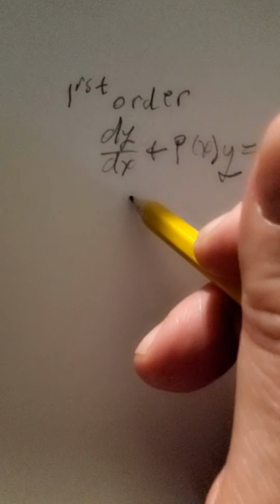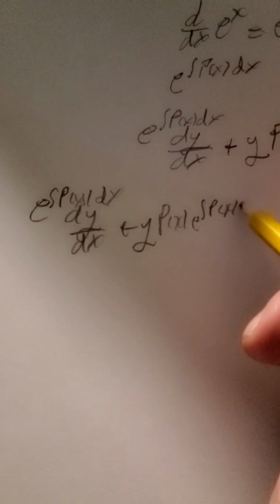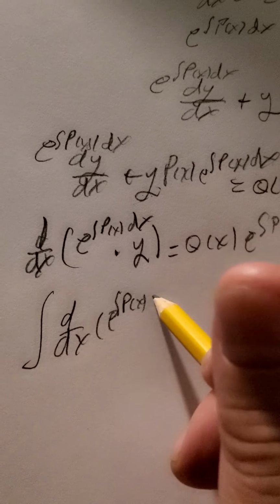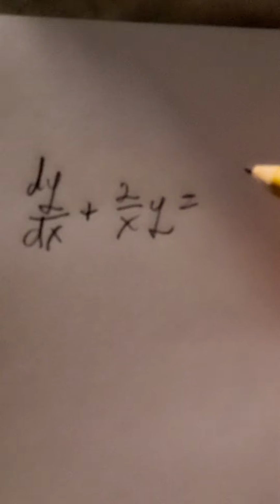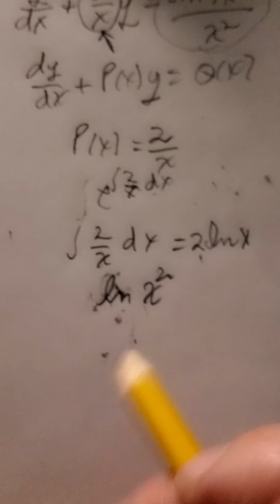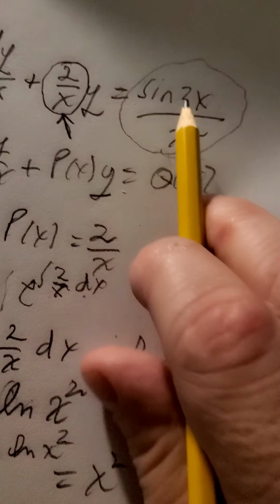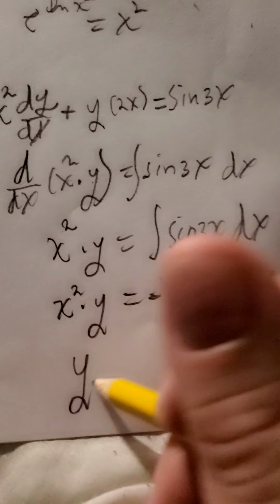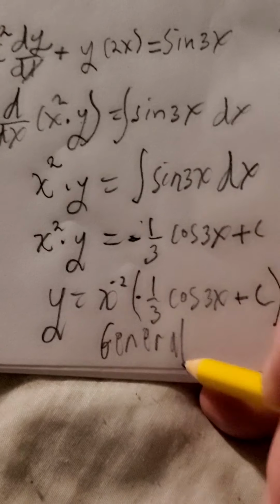General Solution For First Order Differential Equations